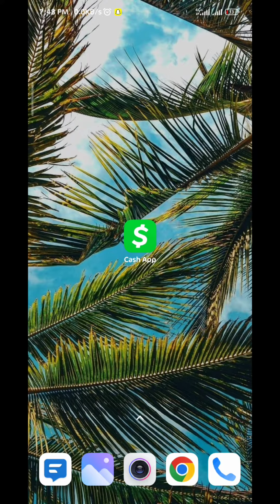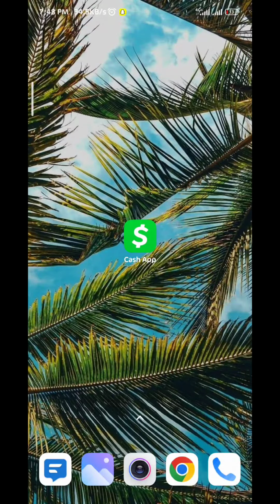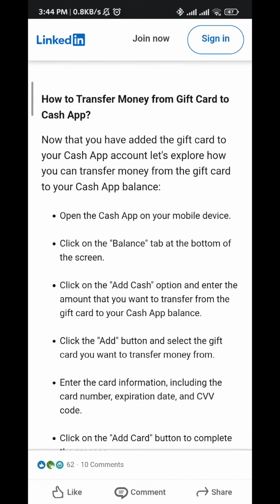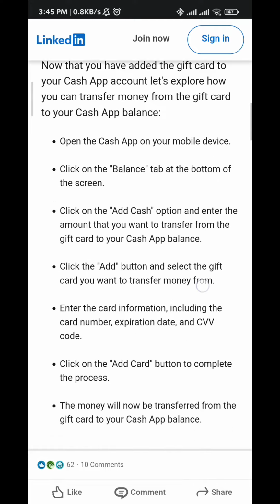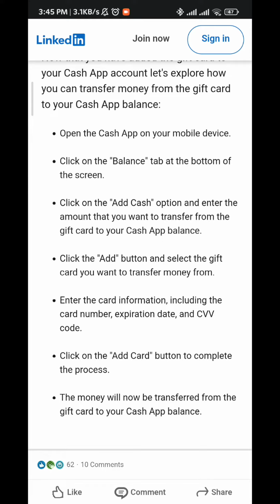How To Redeem Gift Card On Cash App